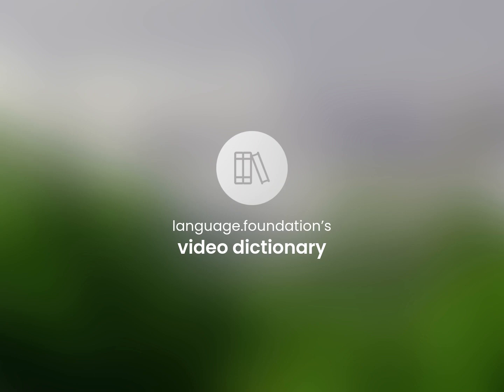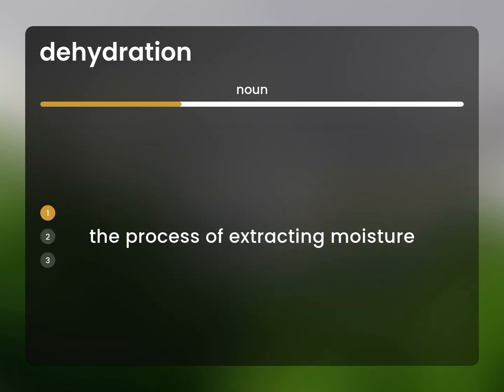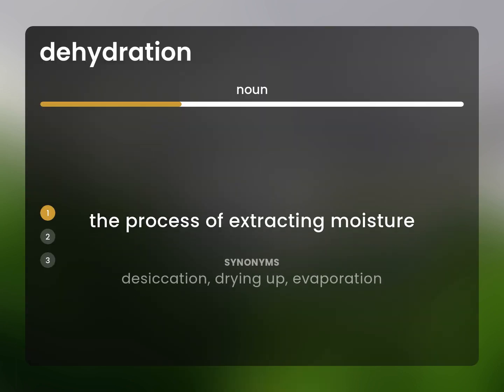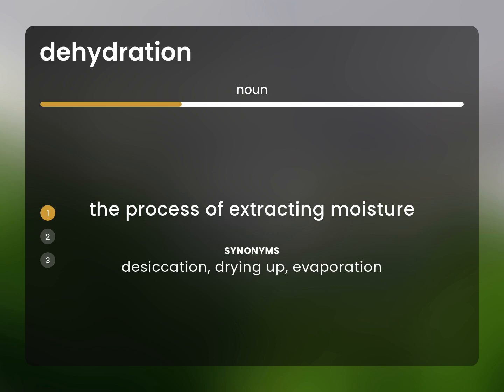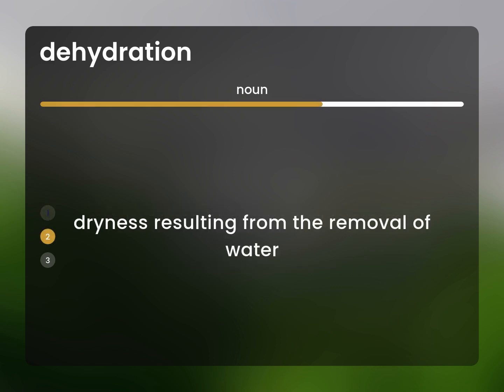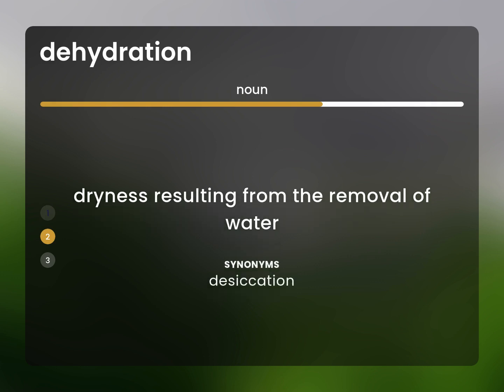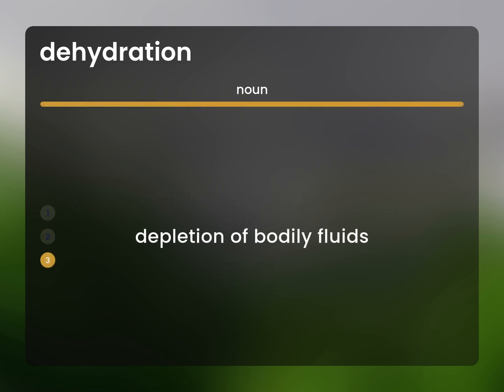Dehydration | what is DEHYDRATION definition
DEHYDRATION meaning

Susan Miller (2023, May 27.) What does Dehydration mean?